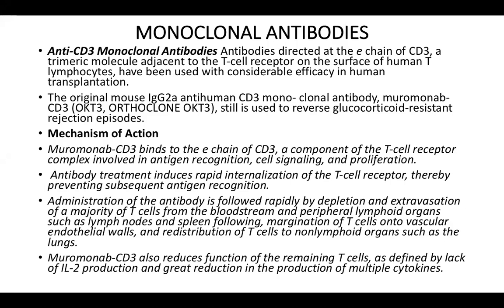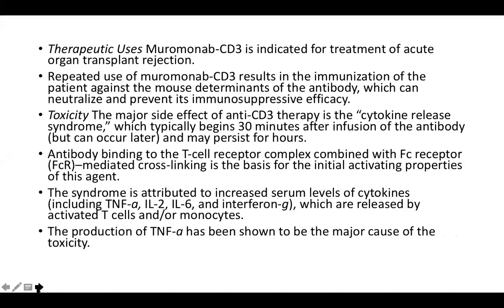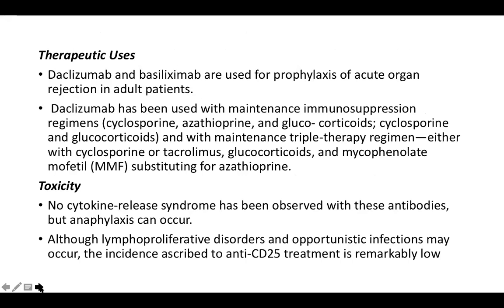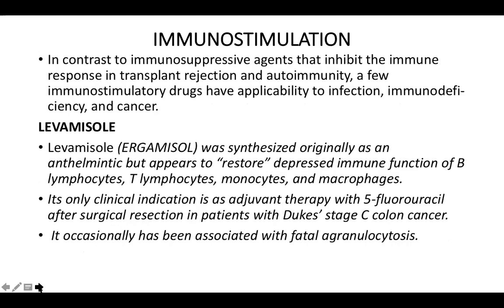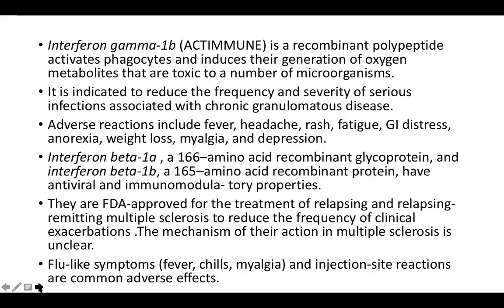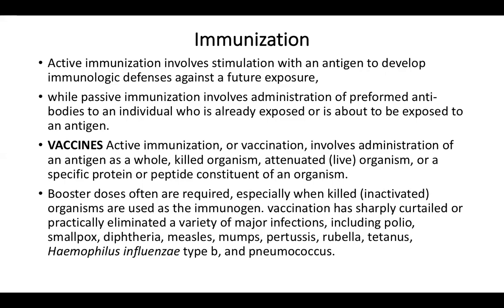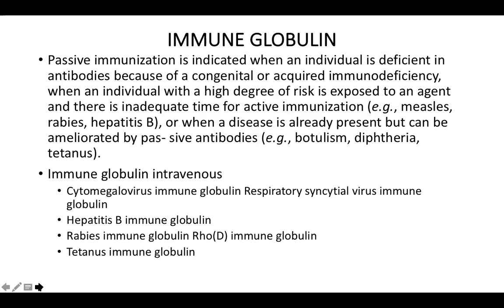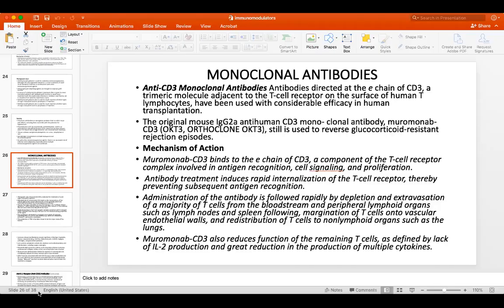Immunomodulator part II M Pharm 2nd semester Dr Raju Koneri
A lecture by Dr Raju Koneri on Immunomodulators to 2nd semester students of M Pharm